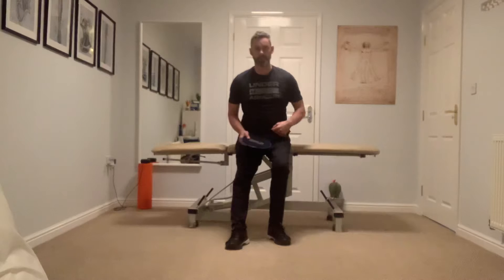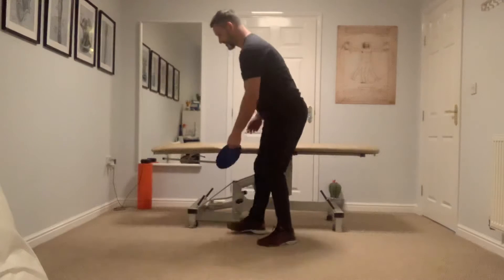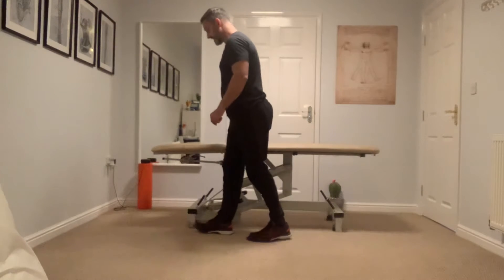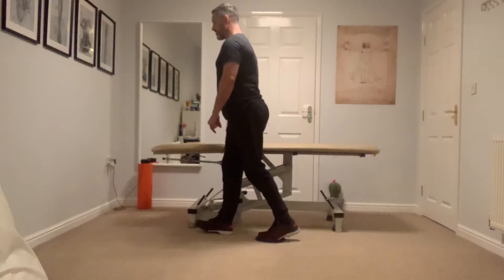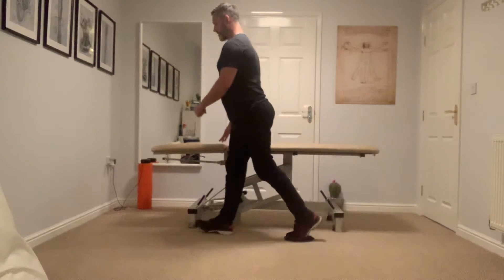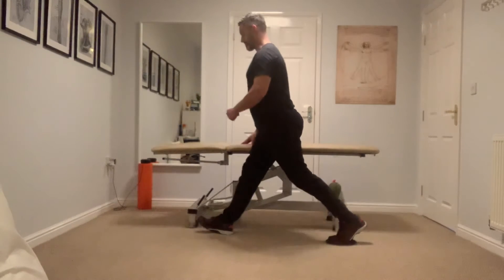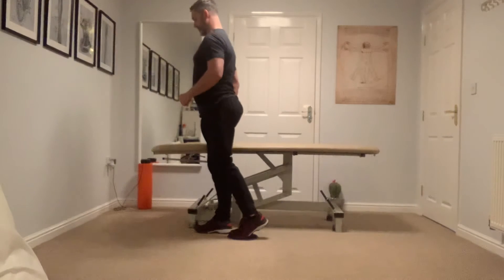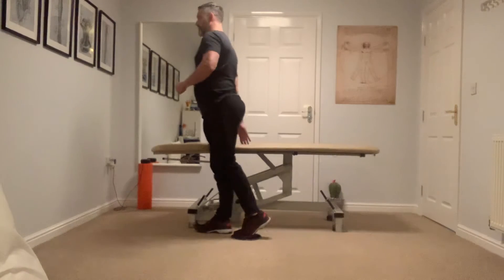ASKLING Protocol for Hamstring injuries in Footballers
The Glider